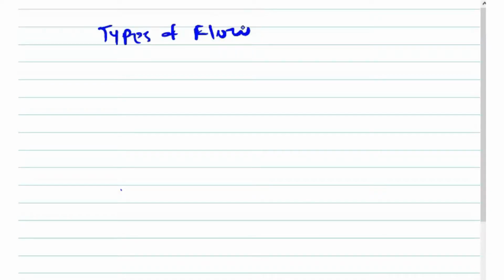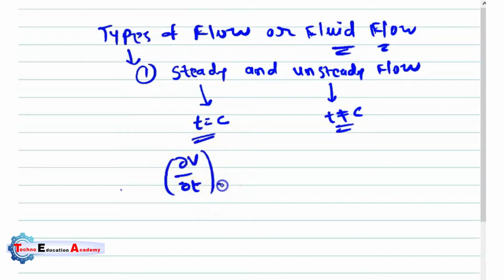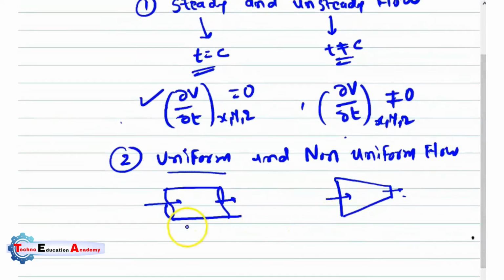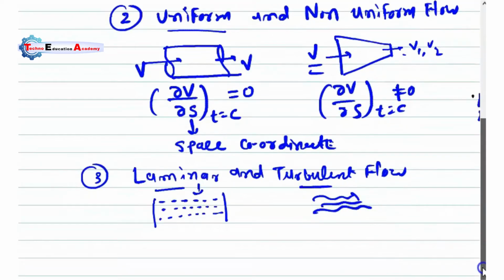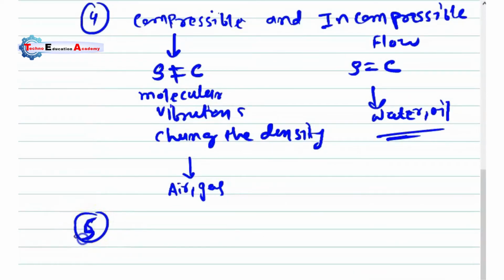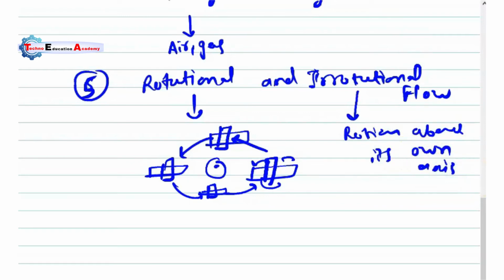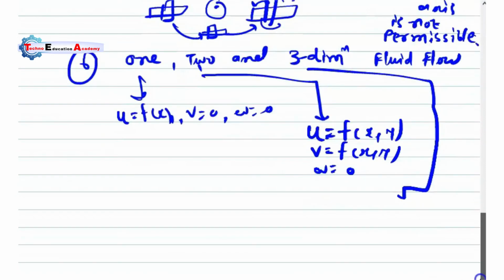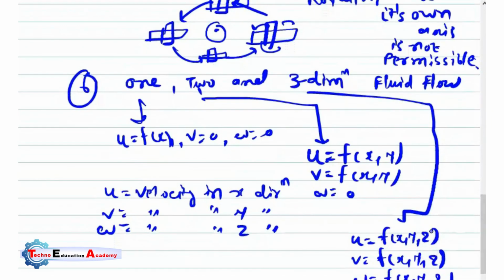Fundamentals of Fluid Flow: Laminar, Turbulent, Steady, Unsteady, and Compressible Flow Explained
Hello Friends
In this video lecture we will discuss different types of flow with its real life examples
It's most important video for any competitive exam as well as for fundamental of fluids
Fluid flow is a fundamental concept in fluid mechanics, encompassing various types such as laminar and turbulent flow, as well as steady and unsteady flow. Laminar flow occurs when fluid moves in smooth, parallel layers, while turbulent flow is characterized by chaotic, irregular motion. Steady flow indicates that fluid properties at any given point do not change over time, whereas unsteady flow involves fluctuations. Compressible flow deals with fluids whose density changes significantly when subjected to pressure variations. Understanding these different flow types is crucial in various engineering and scientific applications